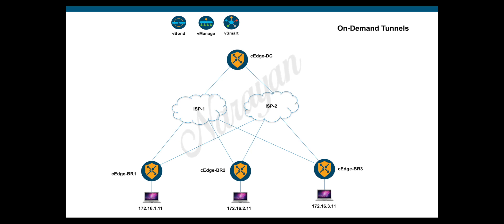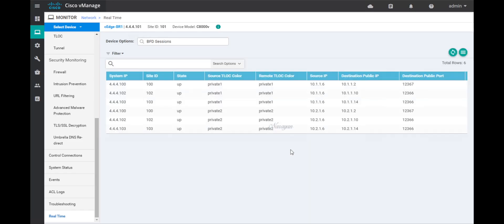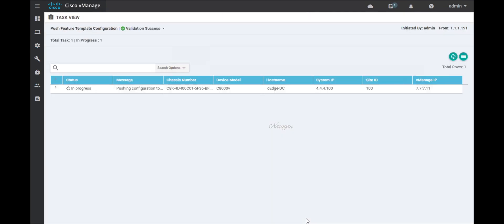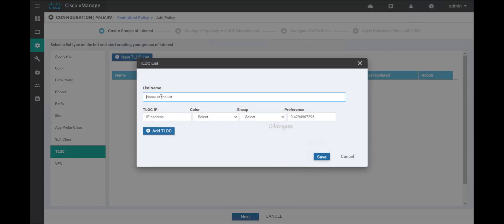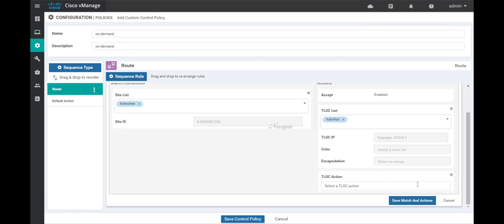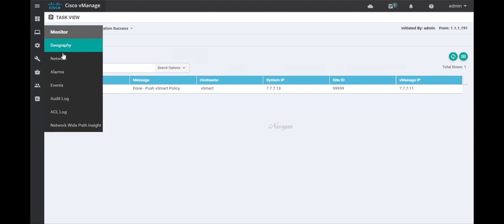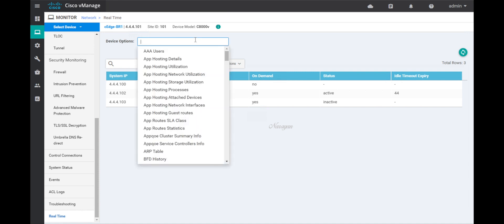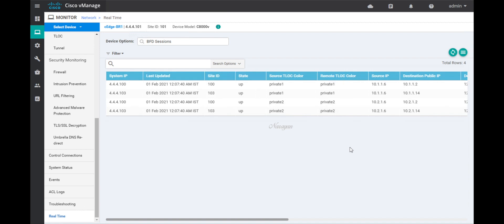Cisco SDWAN On-demand Tunnels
A short video on the configuration of on-demand tunnels in Cisco SDWAN